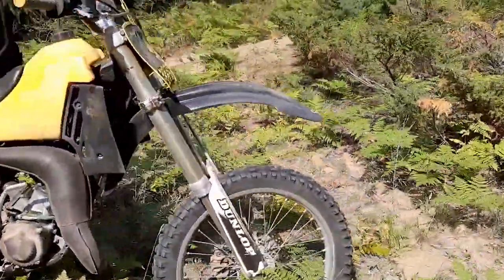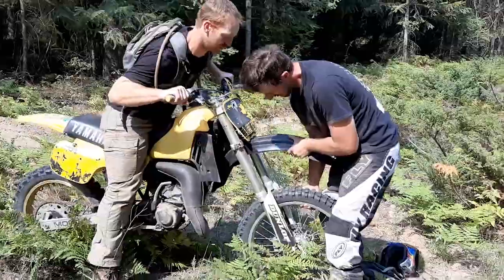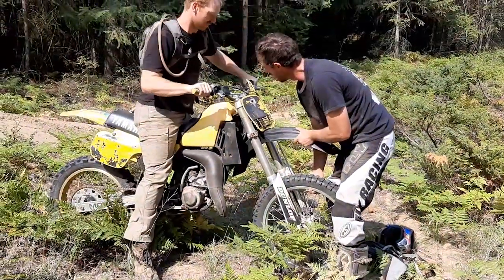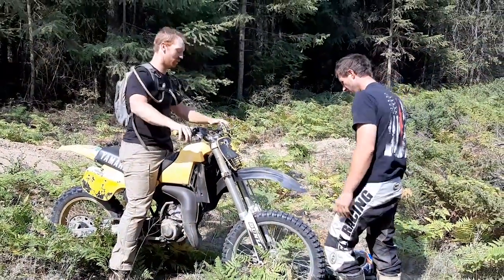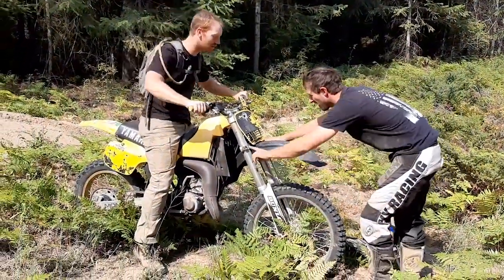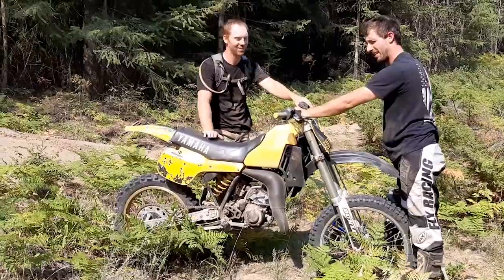Vintage Ride And Big Crash! Hill Climbs With 80s YZs!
We took out the Vintage bikes in this go round! Both 1983 YZ125 and YZ490 out attempting to climb the sand hills!